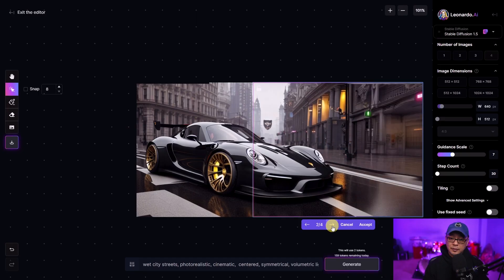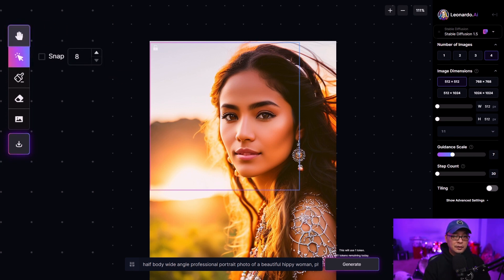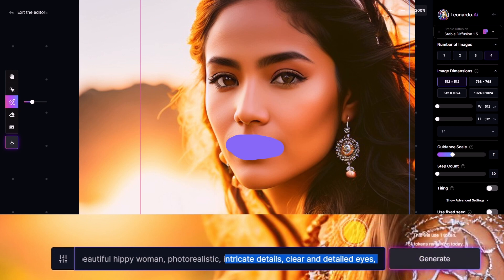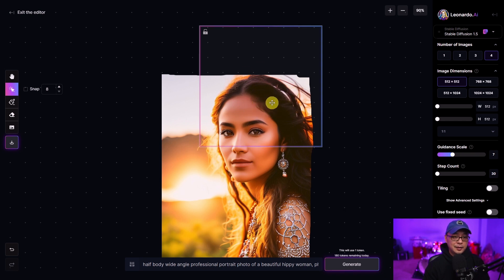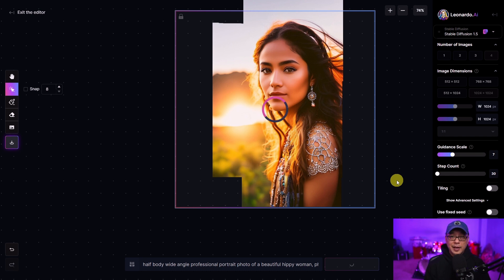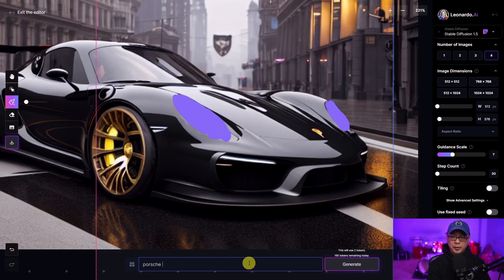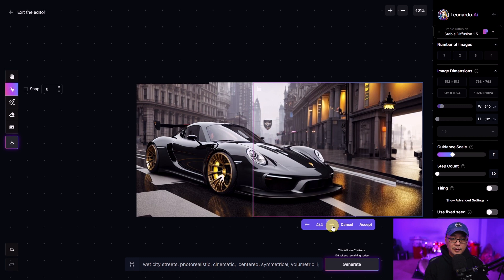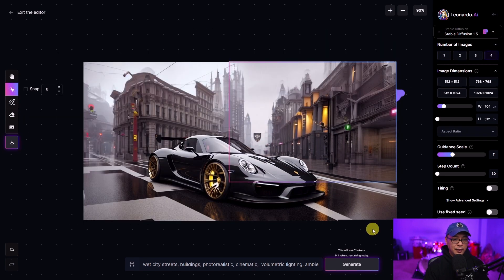Get Creative with Leonardo AI Canvas Editor: Inpaint and Outpaint With Unbelievable Ease!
Get Creative with Leonardo AI: Inpaint and Outpaint With Unbelievable Ease! With this powerful tool, you'll be able to correct mistakes, do touch ups and even expand your initial design and achieve stunning results in no time!

is a web-based stable diffusion platform that makes correction and enhancement of ai images easy and painless. This is a great tool for artists of all levels, and is perfect for use with paintings, drawings, and photos! In this tutorial, we'll cover the basics of using Leonardo AI to get amazing results in no time!

Copy of the image if you want to use the same one
Prompt: wide angle view of a porsche concept sports car in vantablack, gold ornate decals, smooth edges and curves, rain, wet city streets, photorealistic, cinematic,  centered, symmetrical, volumetric lighting, ambient occlusion, unreal engine

⏲Time Stamps
0:00 Why would you need inpainting/outpainting?
0:40 How to access the Canvas Editor and user interface
2:25 Introduction to inpainting
3:51 Introduction to Outpainting a portrait
6:48 Outpainting a car and cityscape
9:42 Inpaint to make corrections